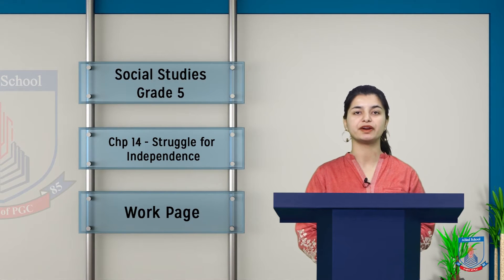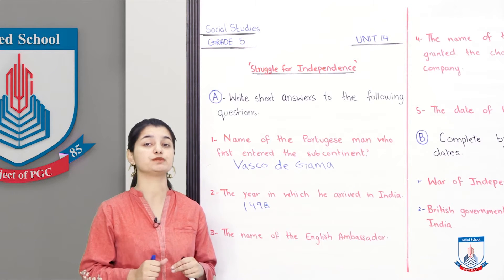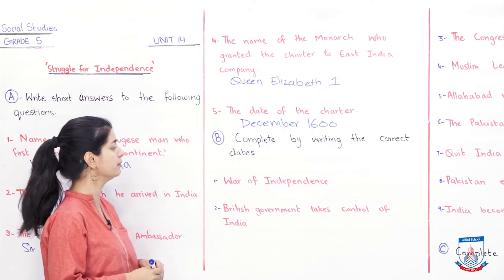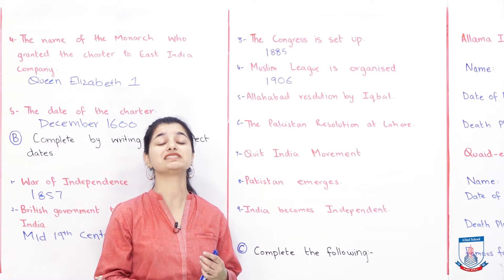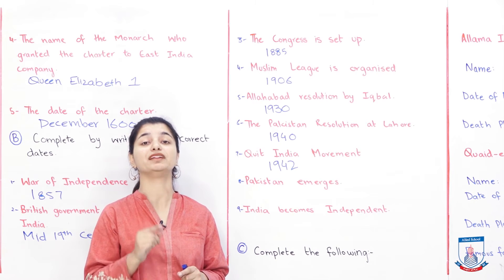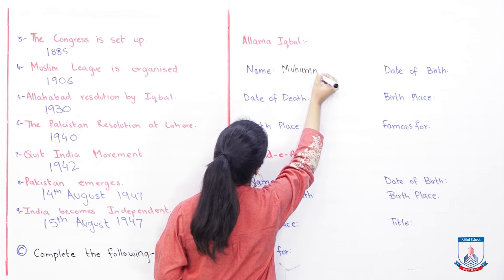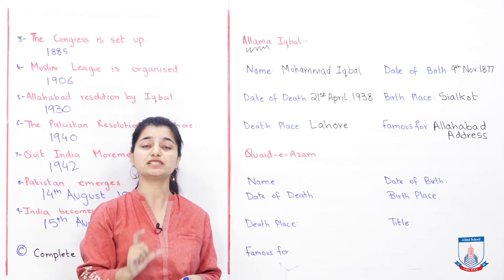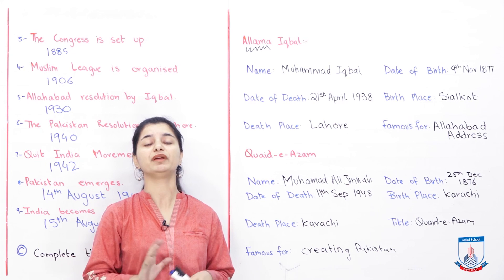Class 5 - Social Studies - Chapter 14 - Lecture 11 Work Page - Allied Schools